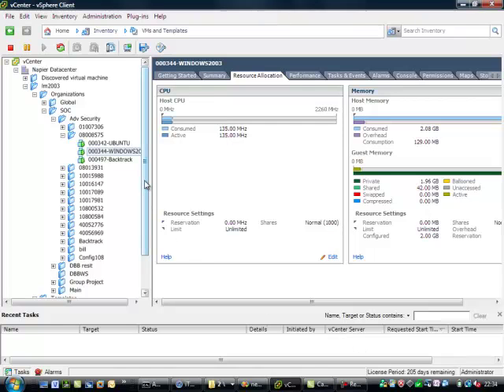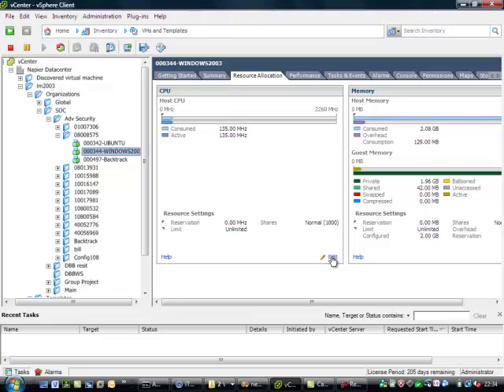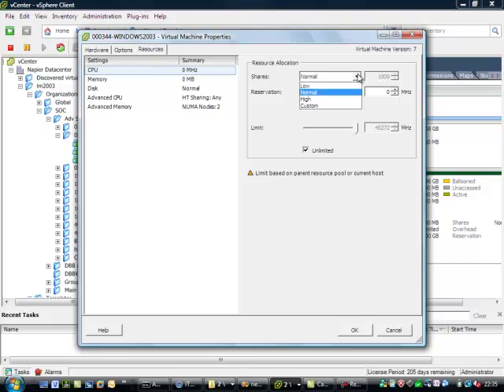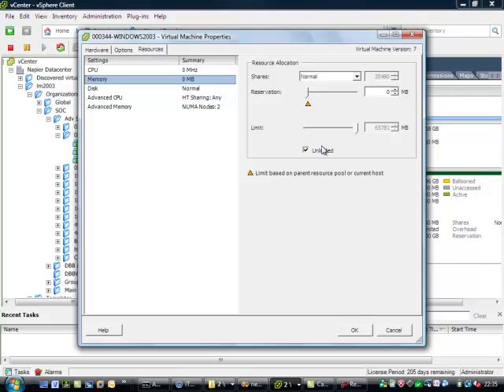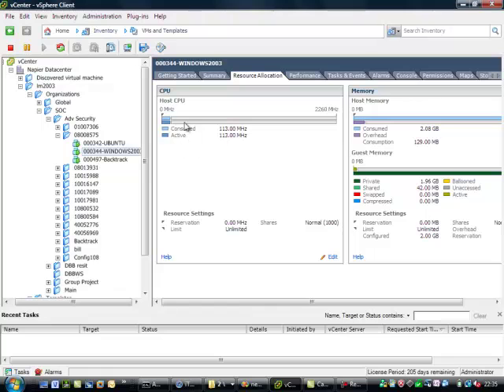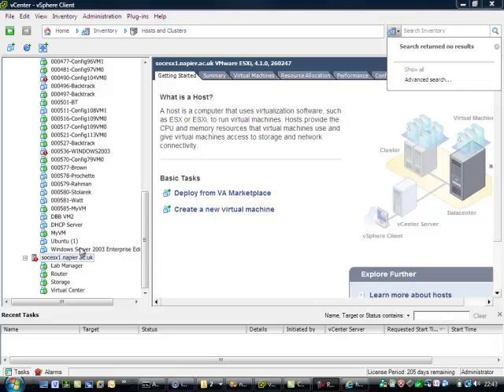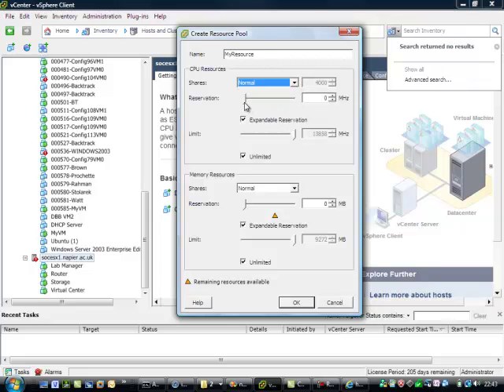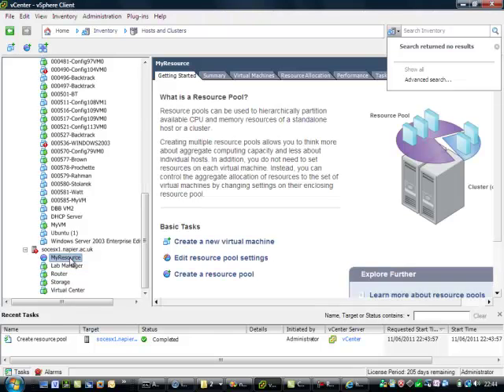vSphere Resource Pools